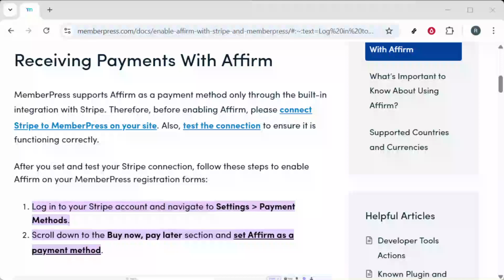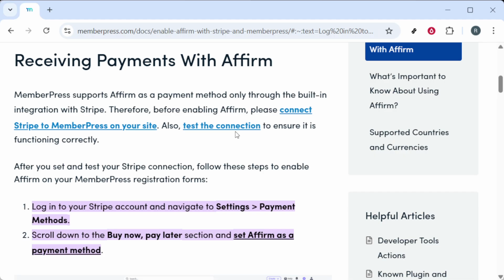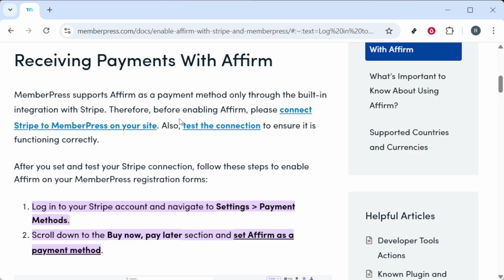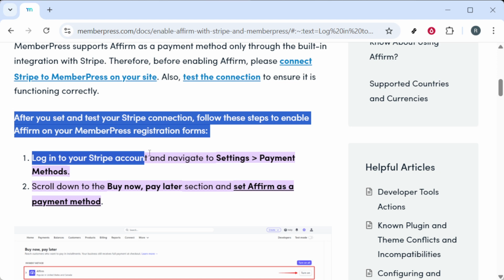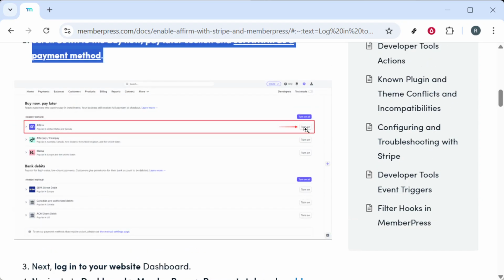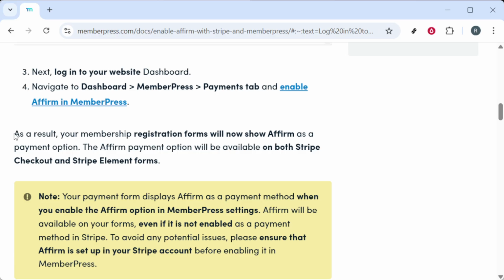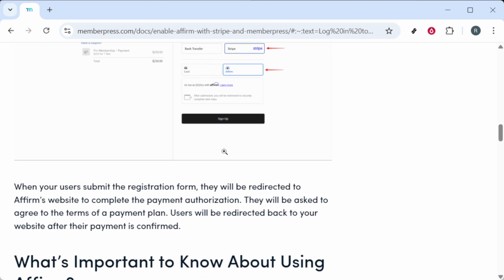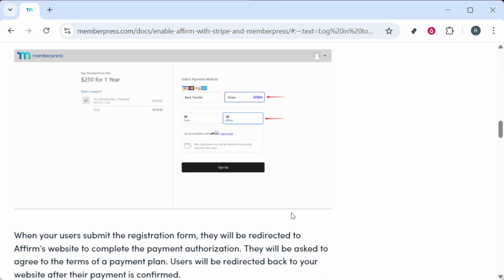How To Enable Affirm In Your Stripe Account | Full Guide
Activating Affirm on Stripe helps increase sales by providing a flexible checkout option. It integrates automatically once you turn it on in your settings. Here’s how 👇
💼 Open Stripe Dashboard.
💼 Navigate to Payments → Payment Methods.
💼 Switch Affirm to Enabled.
💼 Save your settings and refresh your site checkout.